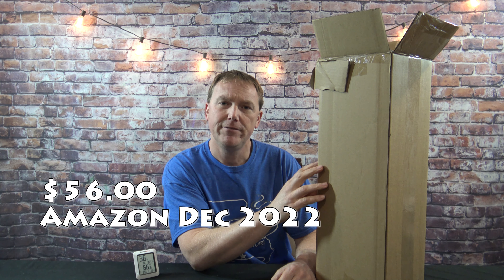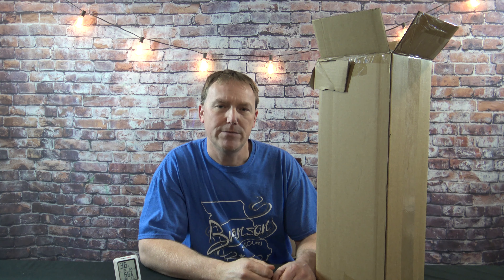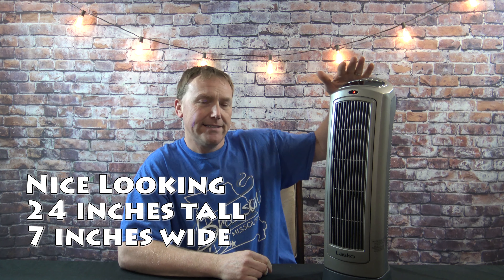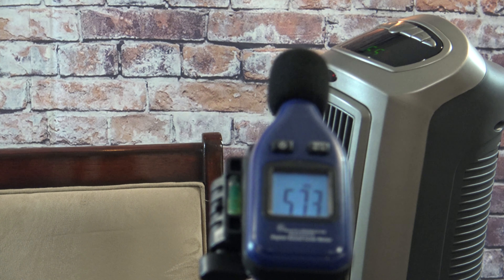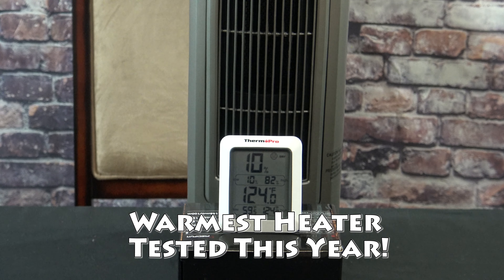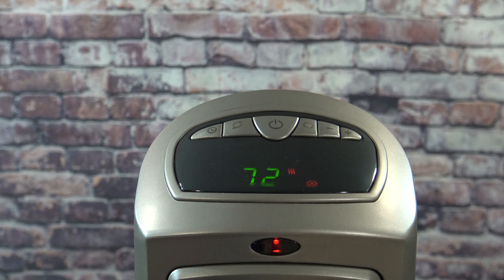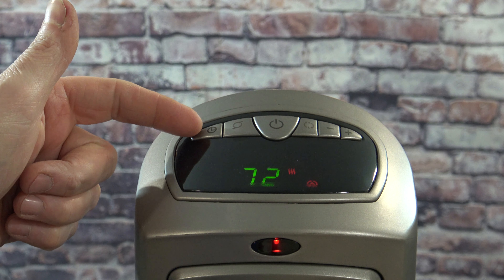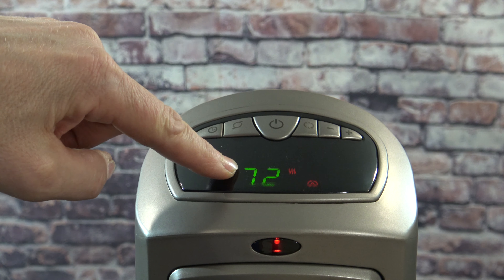The Best Portable Space Heater I've Tested This Winter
Small in size but big in performance Lasko heater

Lasko in video
Lasko, but slightly taller